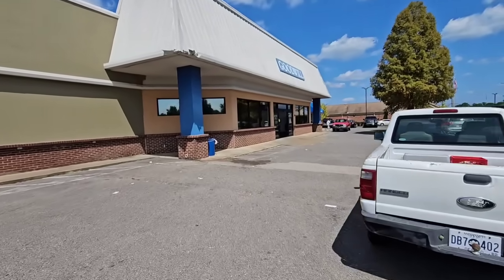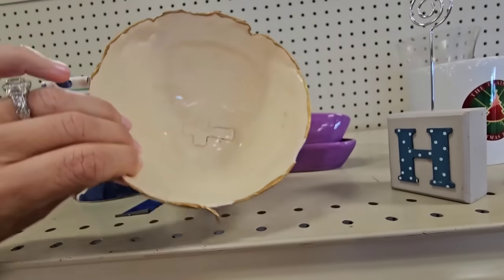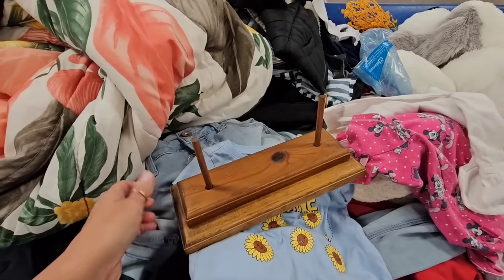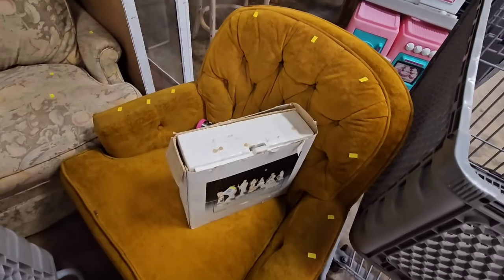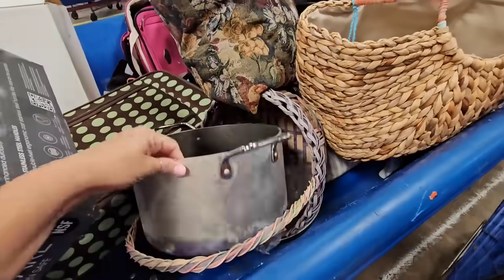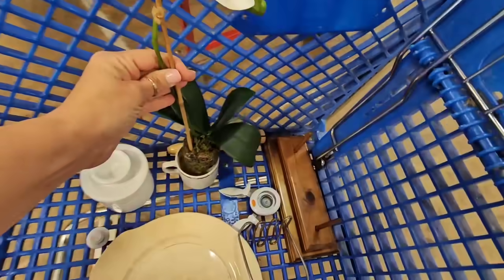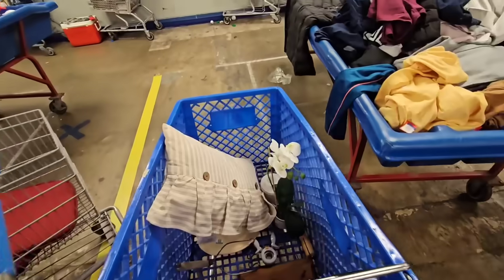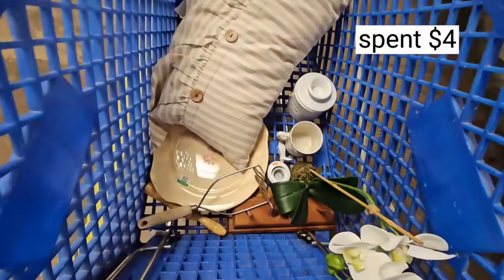We got to the Goodwill bins right on time!!!